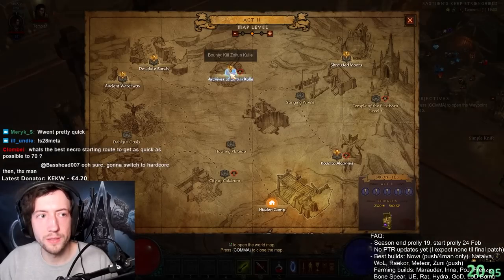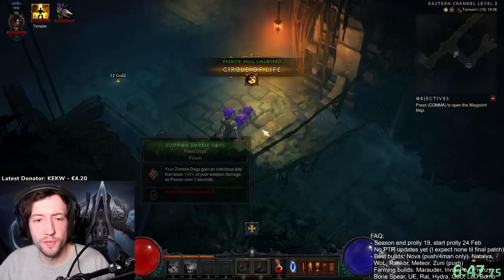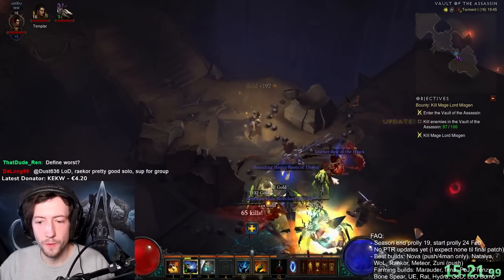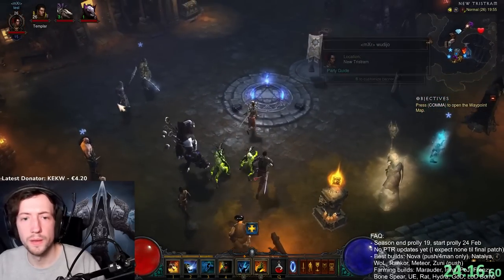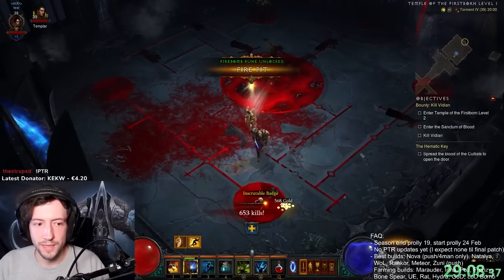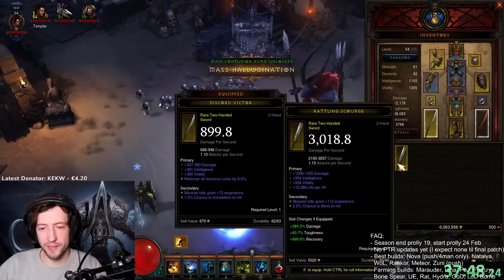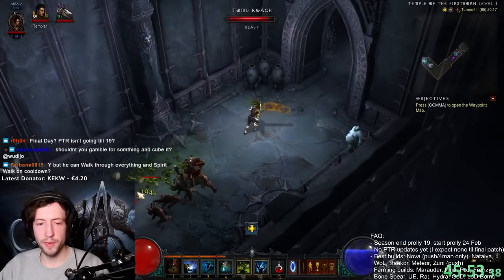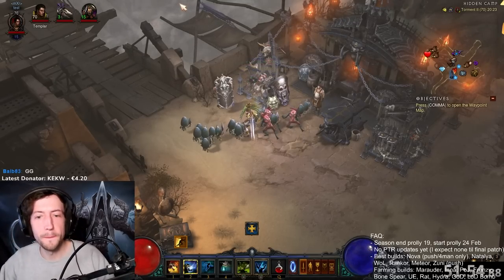WD 52min 1 to 70 Leveling Test Run without Challenge Rift Cache - Season 28 PTR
Time is a bit faster than it should be due to PTR XP bonus. It gives +100% but as far as I can tell does not apply to massacre bonuses, which are responsible for most of the XP gains. On live server, I think this should be around 1h 15min.

Steps:
No Challenge Rift Cache (save for sacrifice at step 15 for S28 theme unlock)

- Start Necro (here I made a WD to see how that goes, which is slightly slower), do T1 A2 bounty run

- Steal Templar’s weapon, salvage his shield and Scoundrel’s bow

- Go to Altar in New Tristram and unlock Doubled Massacre season theme

- TP to all bounty waypoints once to snapshot nearby low level monsters, then go for Zoltun Kulle or Maghda first

- Finish bounties in order hardest to easiest

- At lvl 11, steal Enchantress’s weapon

- Turn in cache (gives 1 DB and 160k gold)

- Reduce to hard, get Kanai’s Cube

- (lvl 18+) Farm Zoltun Kulle/Maghda bounties for 2x Diamond

- Combine Diamonds into Flawless and sacrifice for S28 theme “Items have no lvl requirement”

- Upgrade Blacksmith to 10, craft lvl 60 2h weapon

- Start blasting T2-4 massacre bonuses in Temple of the Firstborn

- After two runs, upgrade Blacksmith fully and craft level 70 2h weapon

- Add more items as you get more gold/materials

- Full guide coming soon

2. Become a channel Member by clicking the "Join" button or this link (and get unique perks!):
3. Become a Twitch Subscriber (or use your monthly free Twitch Prime if you are an Amazon Prime user)
5. Like/comment/share my stuff!
6. Give me feedback how to improve!